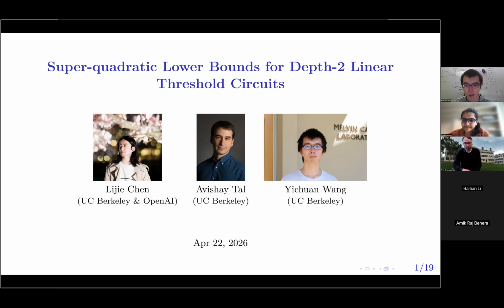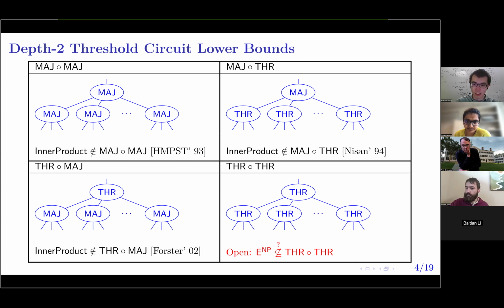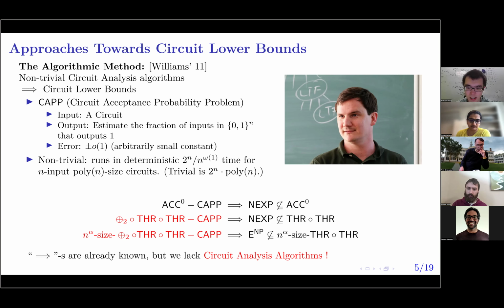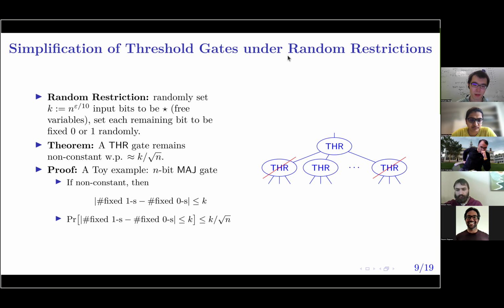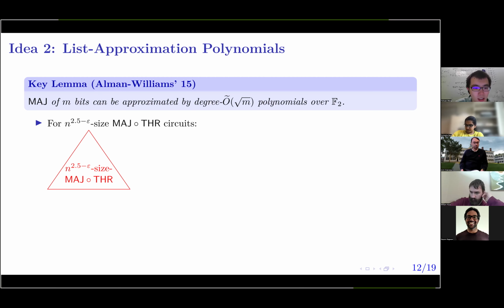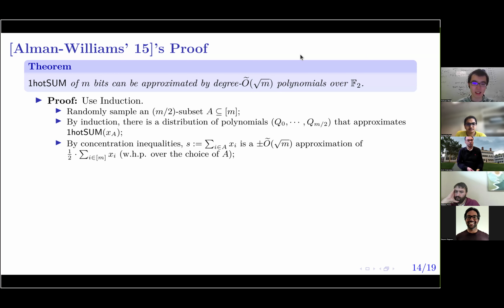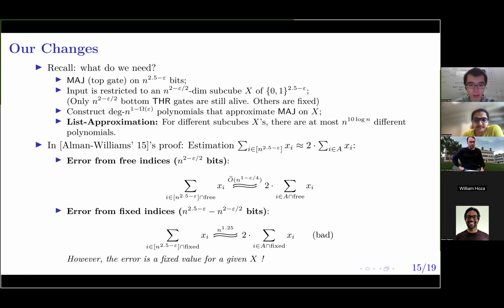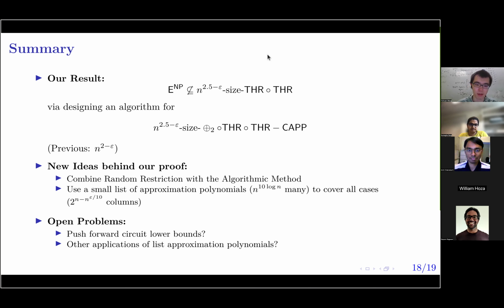TCS+ Talk: Yichuan Wang (UC Berkeley)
Title: Super-quadratic Lower Bounds for Depth-2 Linear Threshold Circuits

Abstract: Proving lower bounds against depth-2 linear threshold circuits (a.k.a. THR ◦ THR) is one of the frontier questions in complexity theory. Despite tremendous effort, our best lower bounds for THR ◦ THR only hold for sub-quadratic number of gates, which was proven a decade ago by Tamaki (ECCC TR16) and Alman, Chan, and Williams (FOCS 2016) for a hard function in E^NP.

In this work, we prove that there is a function f in E^NP that requires n^{2.5-ε}-size THR ◦ THR circuits for any positive ε. We obtain our new results by designing a new non-trivial algorithm for estimating the acceptance probability of an XOR of two n^{2.5-ε}-size THR ◦ THR circuits, and apply Williams' algorithmic method to obtain the desired lower bound.